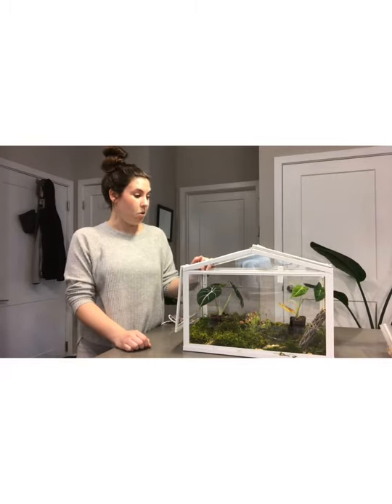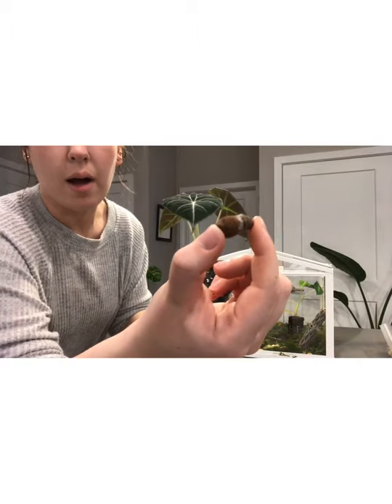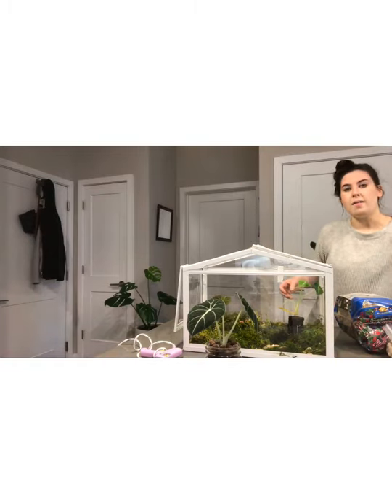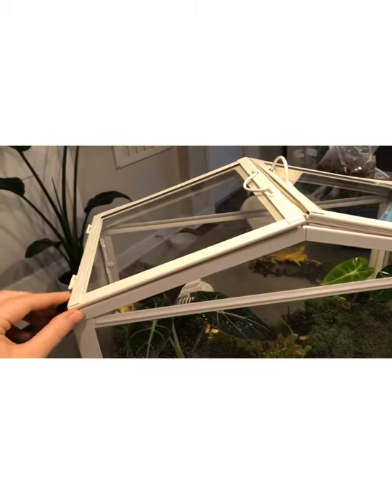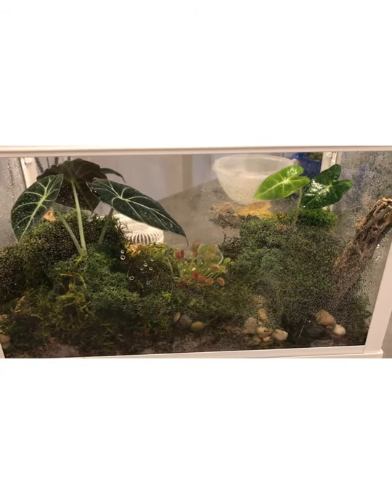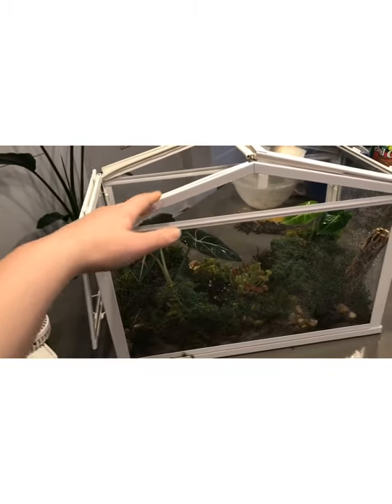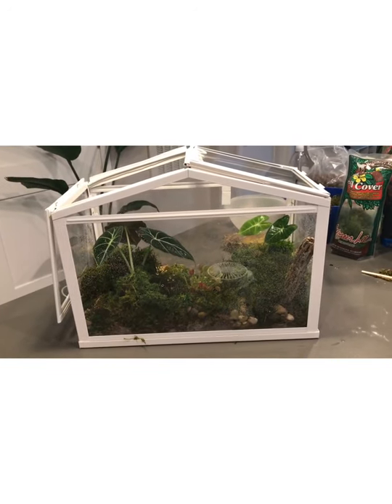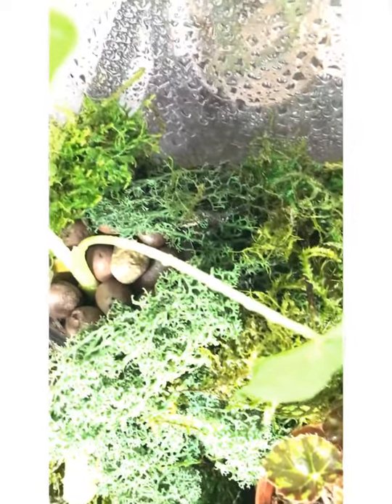IKEA Mini Greenhouse Build/Tour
IKEA greenhouse (the SOCKER) planting and tour.

IKEA Greenhouse aka SOCKER

Rubber Window Seal

Sphagnum Moss

Etsy Plant Shop